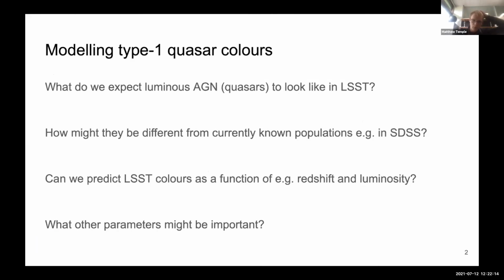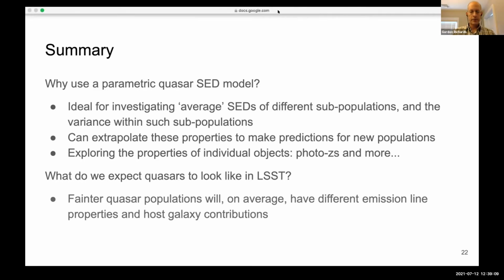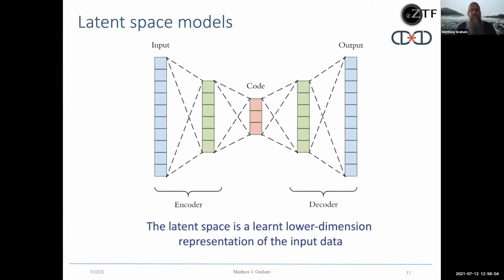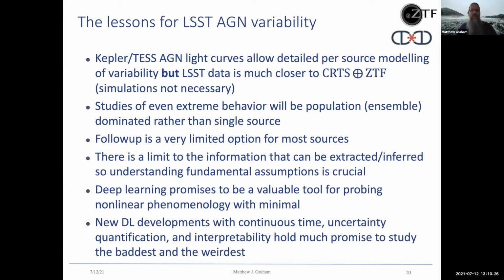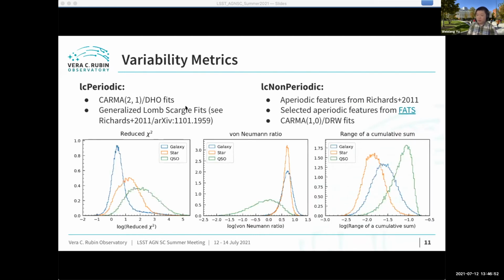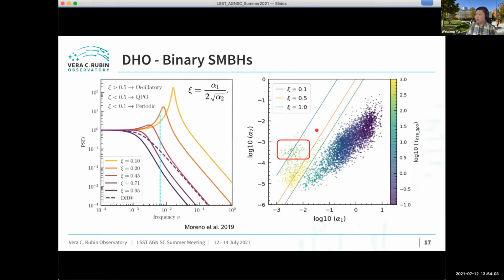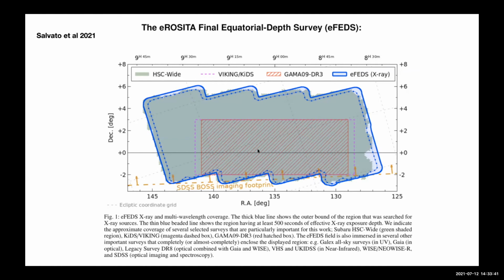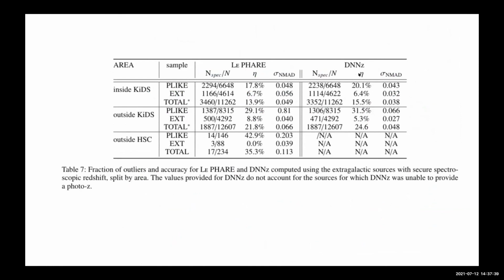Supermassive Black Hole Studies with the Legacy Survey of Space and Time: 2021 - Part 2 of 6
This is a recording of a meeting titled "Supermassive Black Hole Studies with the Legacy Survey of Space and Time: 2021" held remotely over Zoom on 2021 July 12-14. The meeting was organized by the Rubin Observatory Legacy Survey of Space and Time (LSST) Active Galactic Nuclei (AGN) Science Collaboration. The organizers were Roberto J. Assef (Universidad Diego Portales; Chile), W. Niel Brandt (Penn State University; USA), Luka C. Popovic (Astronomical Observatory, Belgrade; Serbia), and Gordon Richards (Drexel University; USA).

There are three talks in this recorded part with talk titles and speakers as follows:

* "Modeling type-1 quasar colors" - Matthew Temple (Univ Diego Portales)

* "A deeper perspective of quasar variability" - Matthew Graham (Caltech)

* "AGN Data Challenge: A Preview of the LSST Data Releases in the Context of AGN Science" - Weixiang Yu (Drexel Univ)

The final approximately 45 minutes of the recording is a general discussion session for the results of the day.

Please refer to the other parts for the other talks. Each talk is about 25-30 min long including time for questions/discussion.

Some more details about the LSST AGN Science Collaboration and related